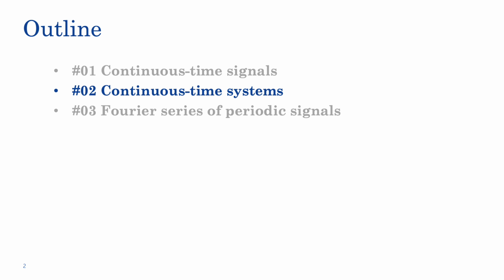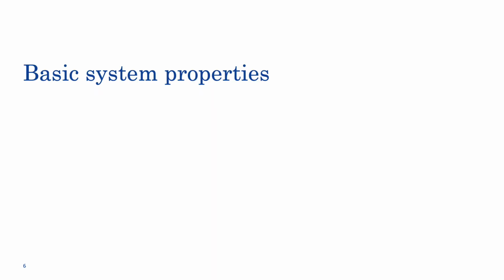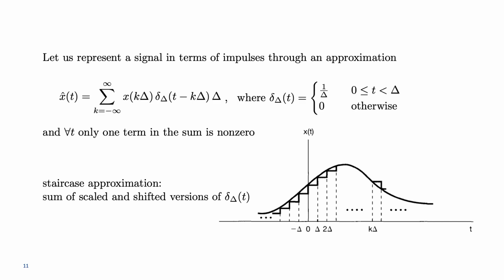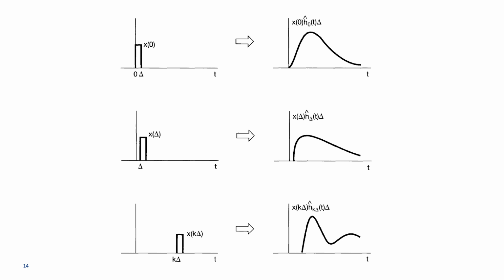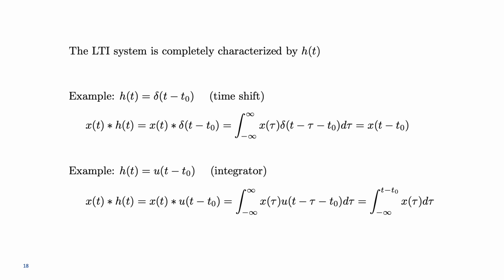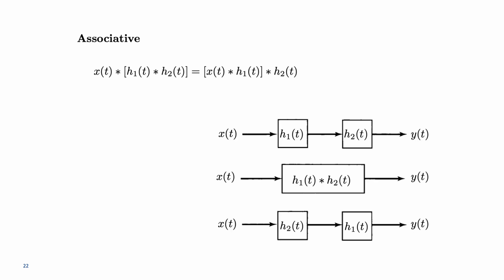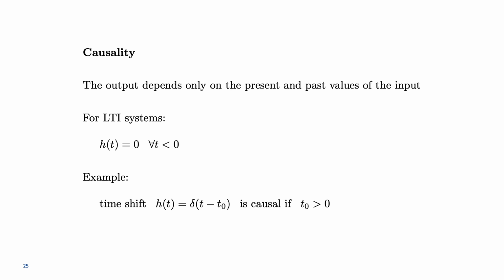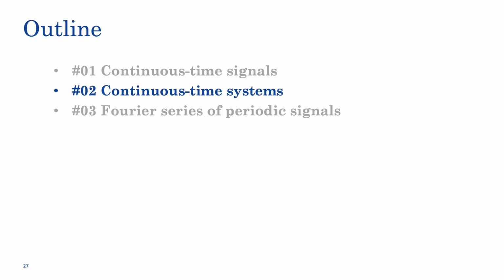Signals & Systems: #02 Continuous-time systems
Continuous-time systems; linear time-invariant systems; properties of LTI systems; causality; stability.
Speaker: Giovanni Geraci (Univ. Pompeu Fabra, Spain)
00:00 Intro
00:53 Continuous-time systems
07:43 Linear time-invariant systems
19:18 Properties of LTI systems
25:07 Causality
26:20 Stability
29:28 Outro